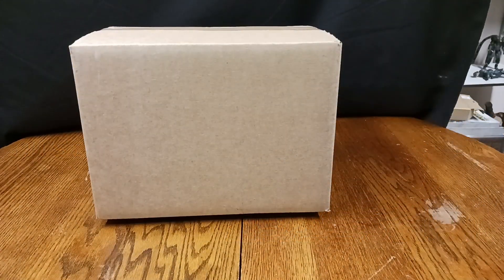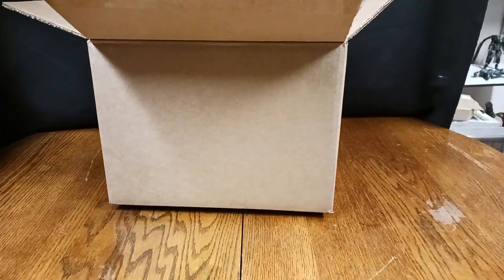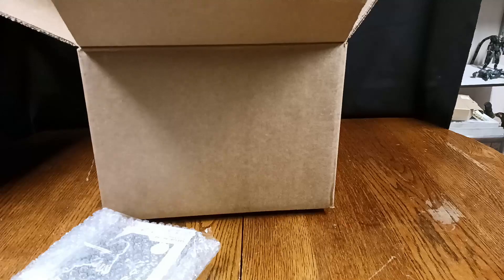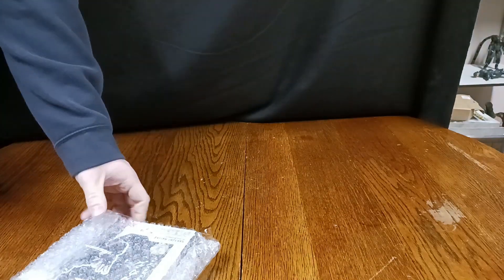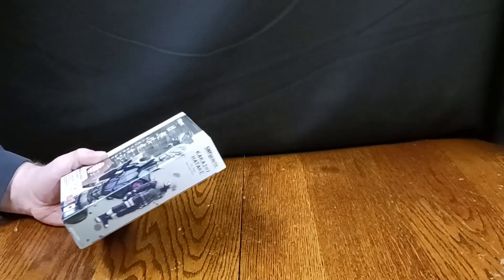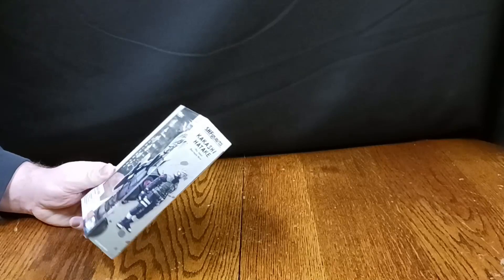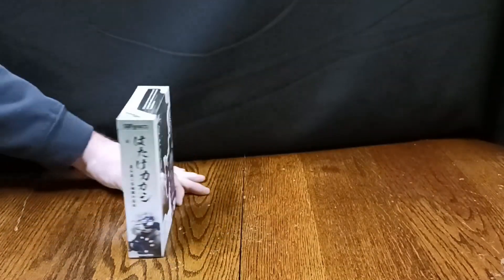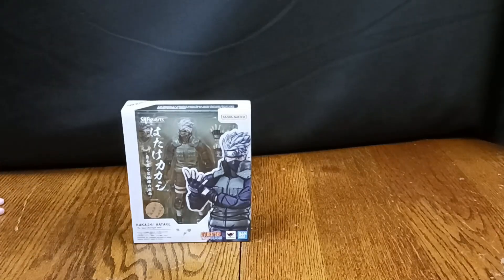S.H Figuarts Kakashi Hatake 2.0 unboxing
what's up guys and gals, i'm here with an unboxing of one of my favorite naruto characters, hope you all like and enjoy the quick video